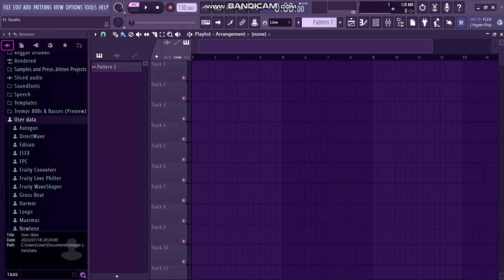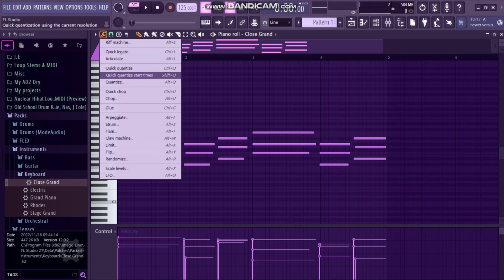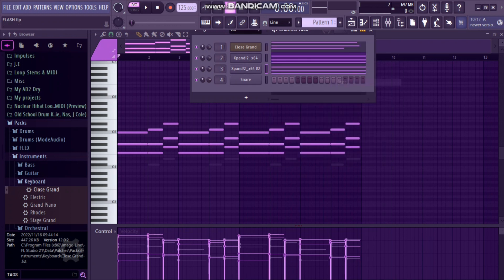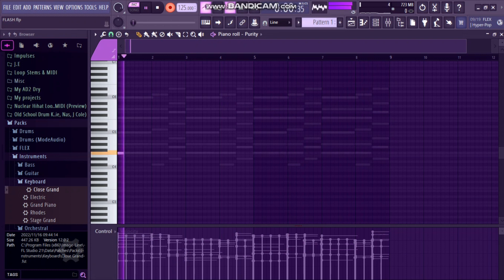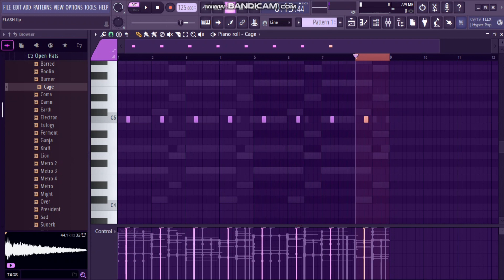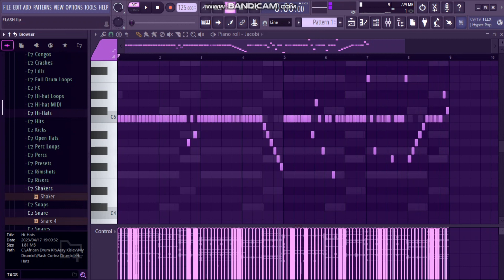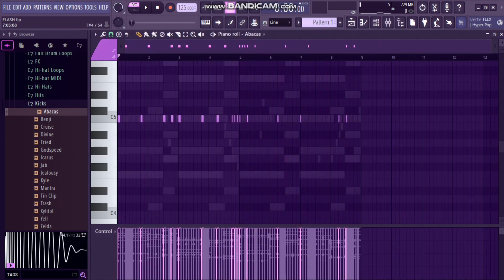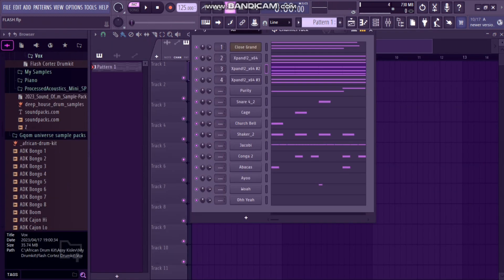HOW TO MAKE AN AFRICAN TRAP BEAT (LEVEL 1 TUTORIAL)